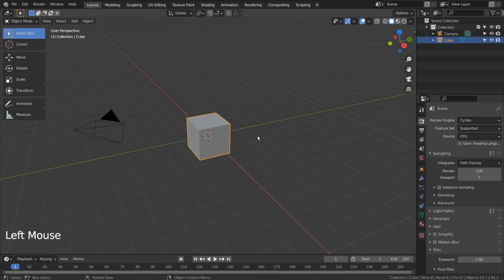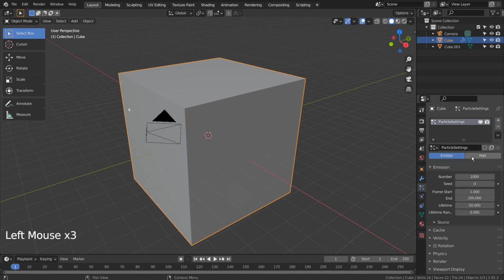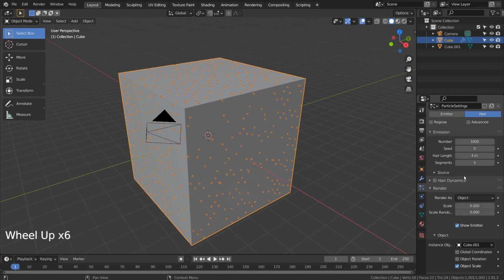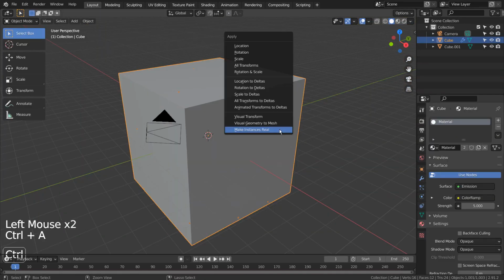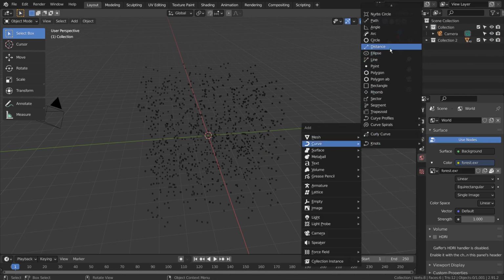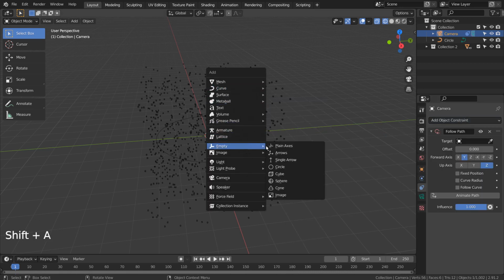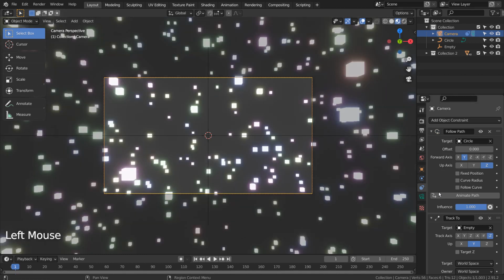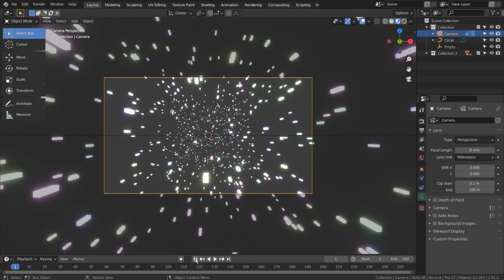Blender beginner series No. 56 - Glittering spinner